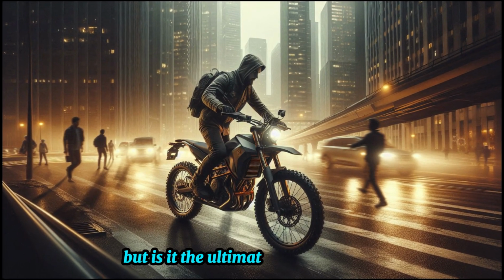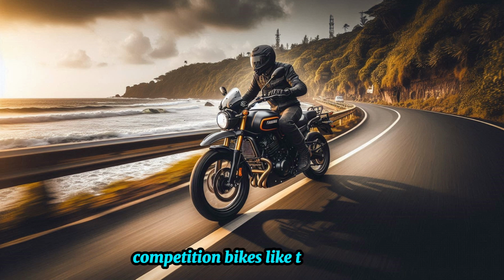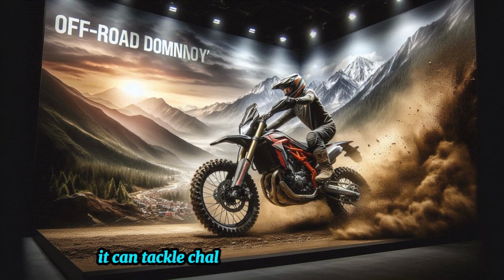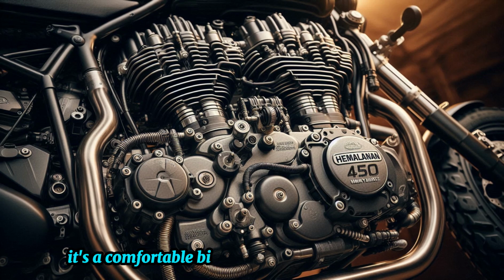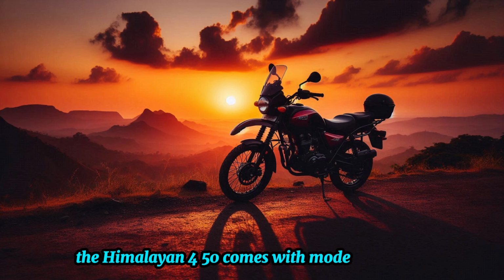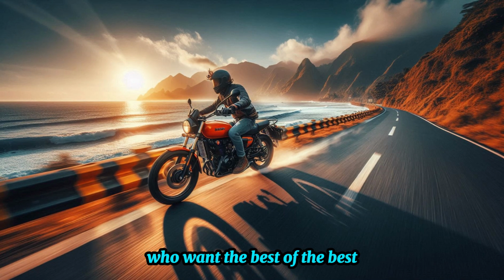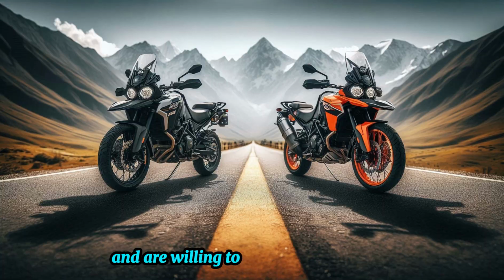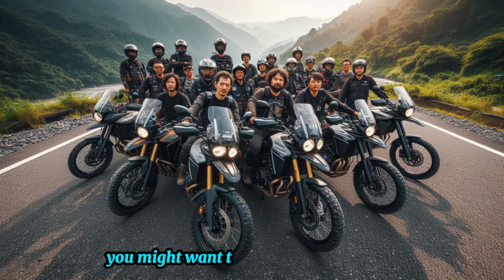Comparing the Royal Enfield Himalayan 450 to Other Adventure Bikes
Are you an adventure enthusiast looking for the perfect motorcycle? Join us as we dive deep into the world of adventure bikes and compare the Royal Enfield Himalayan 450 to its top competitors. We'll discuss performance, off-road capabilities, comfort, technology, and pricing to help you make an informed decision. Whether you're a seasoned rider or a newbie, this video has everything you need to know.

Royal Enfield Himalayan 450
adventure bike comparison
motorcycle comparison
off-road motorcycle
touring motorcycle
dual-sport motorcycle
motorcycle review
bike review
motorcycle enthusiast
motorcycle community
motorcycle vlogger
motorcycle blogger
motorcycle YouTube
motorcycle video
motorcycle tips
motorcycle tricks
motorcycle maintenance
motorcycle safety
motorcycle gear
motorcycle accessories
motorcycle riding
motorcycle lifestyle

Epic Moto Legends
EpicMotoLegends